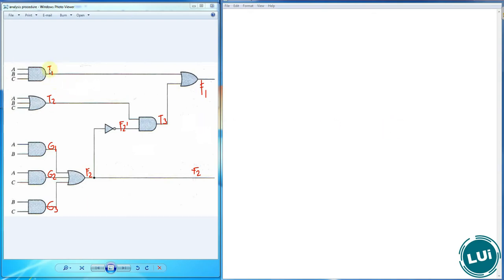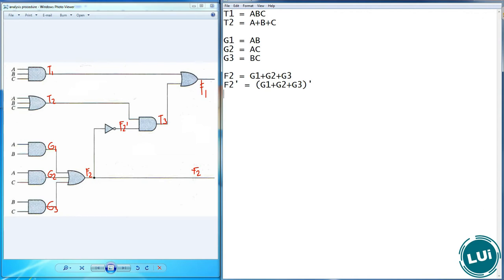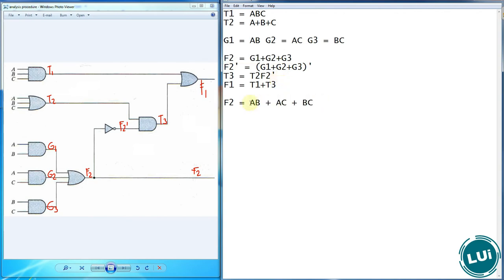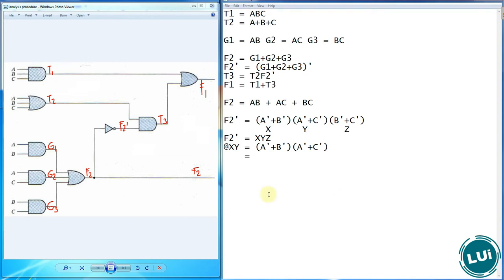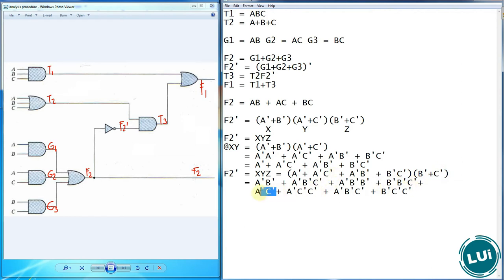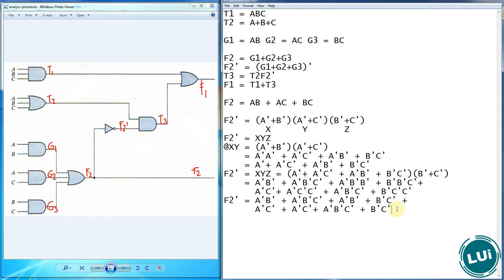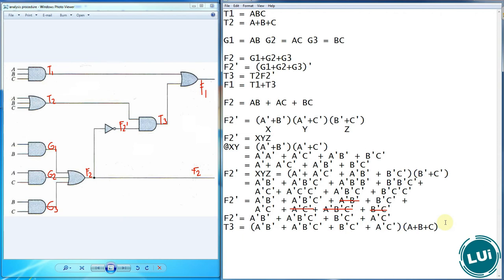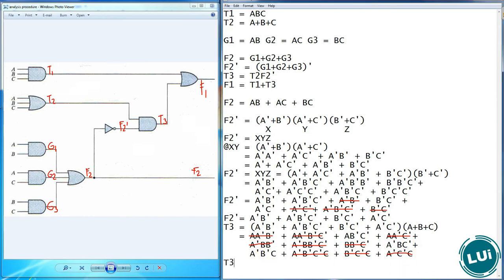Combinational Logic 2/7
Analysis Procedure Example - how to obtain a Boolean Expressions